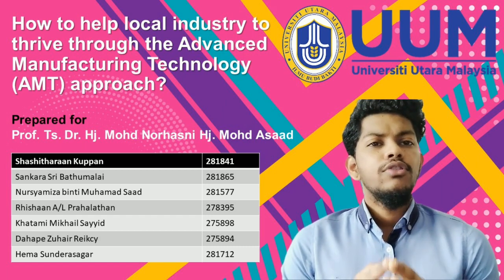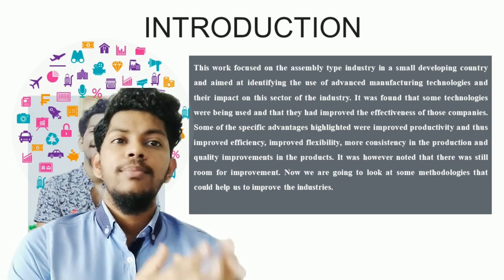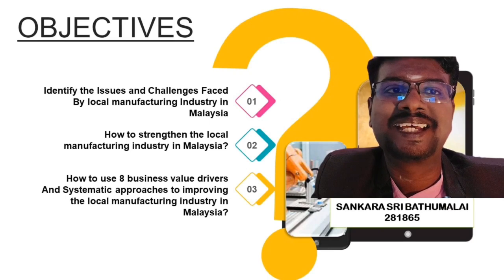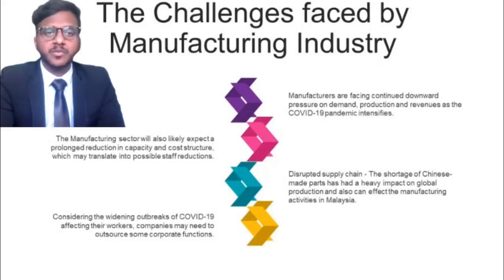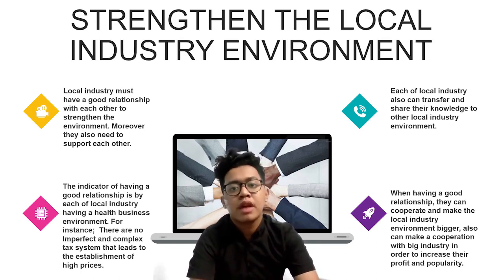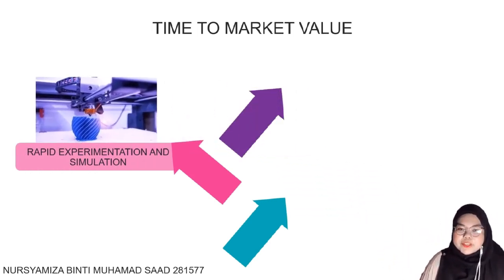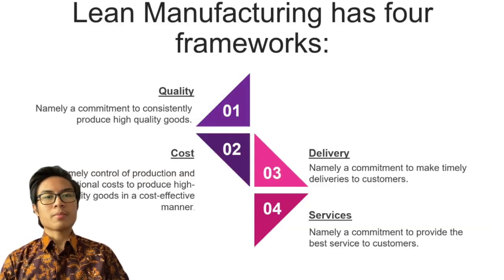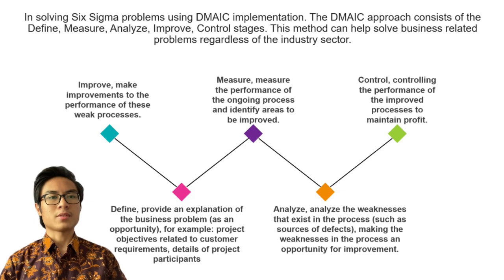Group 1, Manufacturing Technology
We are students of UUM and as a group have created this video for the subject Manufacturing Technology as an assignment on the topic of How to help local industries to thrive through advanced manufacturing technology approaches during Covid-19 pandemic.